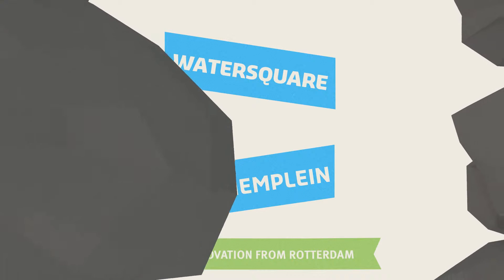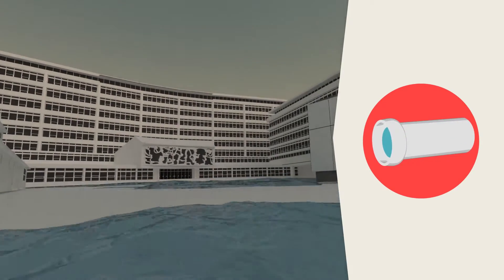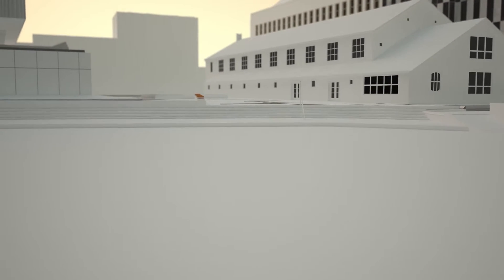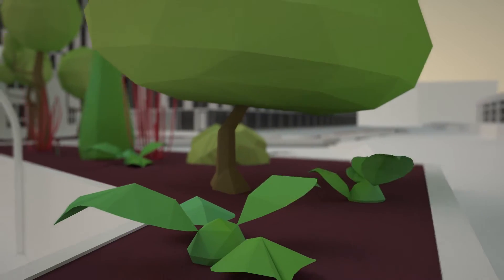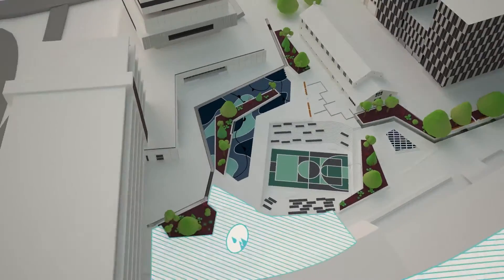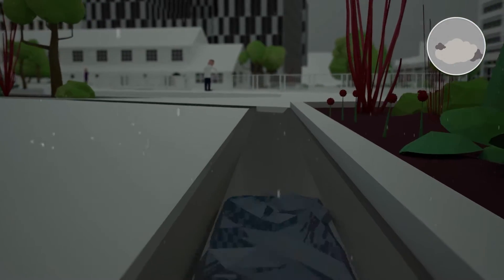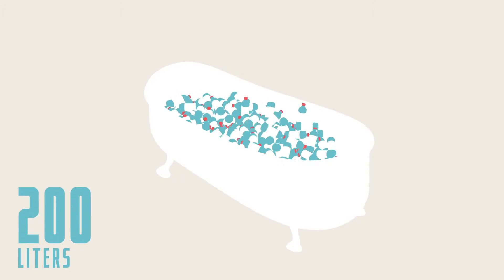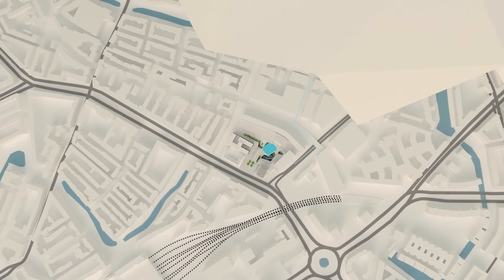Explanation Animation of Watersquare, Benthemplein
The climate is slowly changing. Because of that the existing sewerage system can no longer drain large amounts of rainwater fast enough, and the streets flood during heavy rainstorms. Rotterdam came up with a solution for this: the water square. Studio Analoog designed a 3D animation to explain the possibilities of the water square,  explains the square step by step, finished off with motion graphics and sound design. The animation was highly successful and has been featured on CNN and BBC.

A explanation animation shows your target group step-by-step how your product or proces works. Do you want to create an explanation animation of your product or proces?